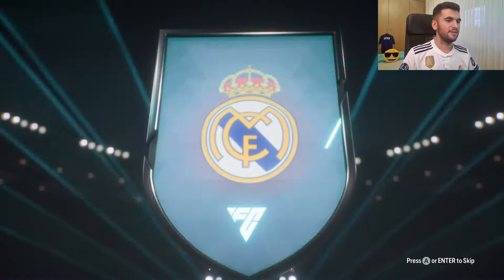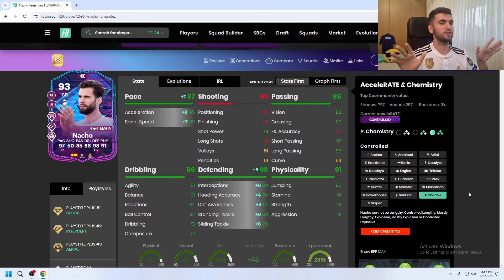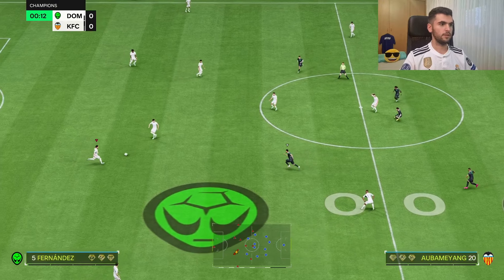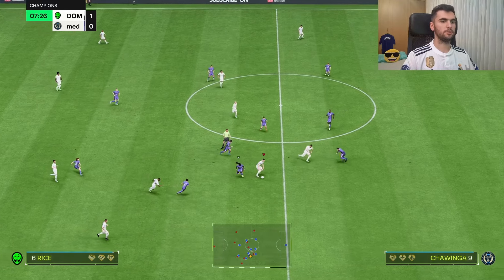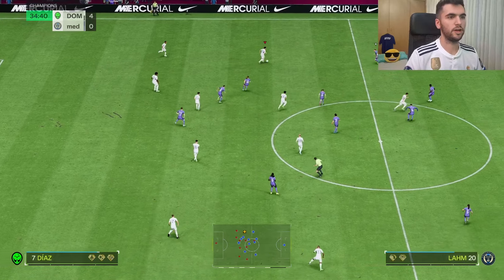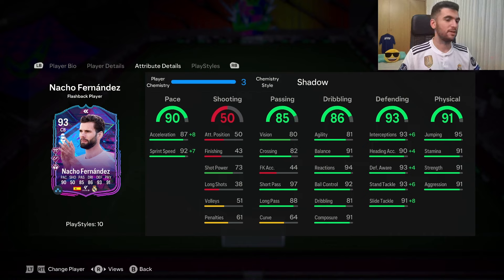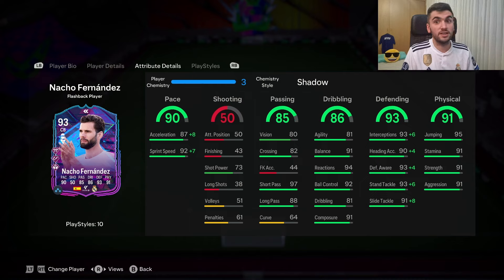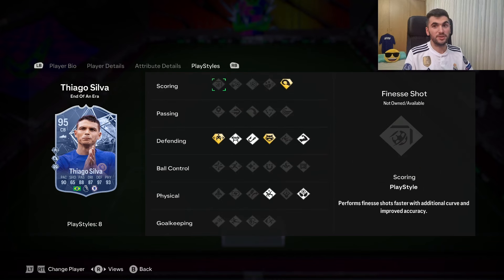HERO!🎖 SBC 93 FLASHBACK Nacho Player review - EA FC 24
93 FLASHBACK Nacho
FC 24 Nacho
FC Nacho
0:00 Intro
1:37 Gameplay
4:57 Overall
6:40 Compare